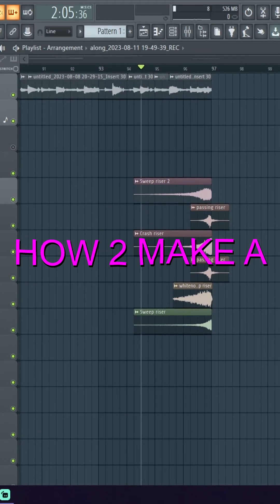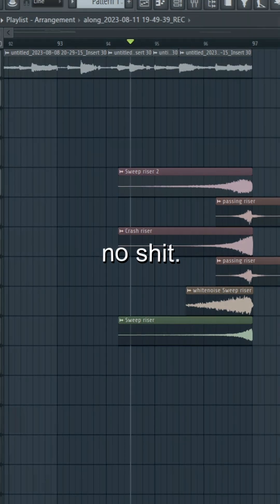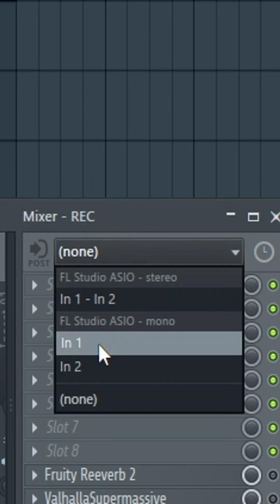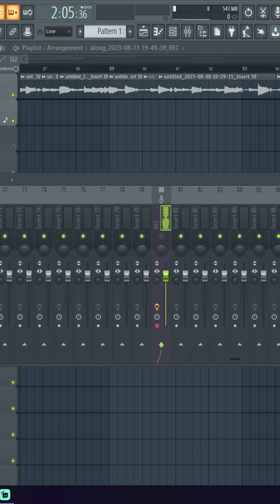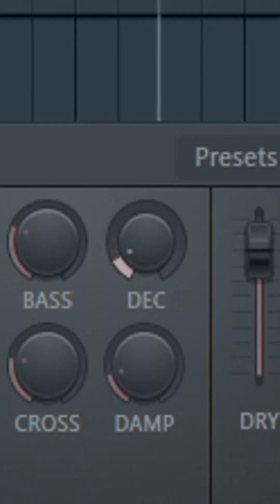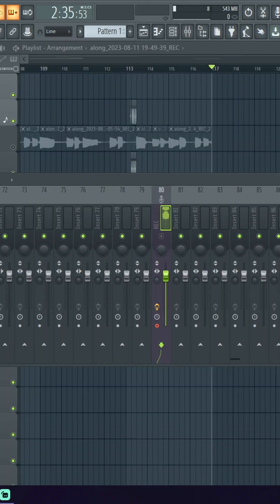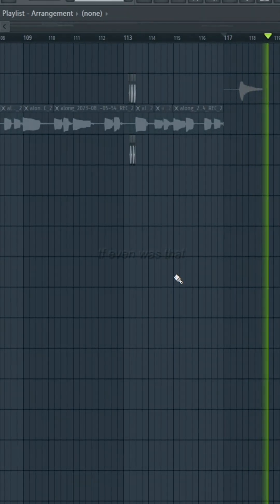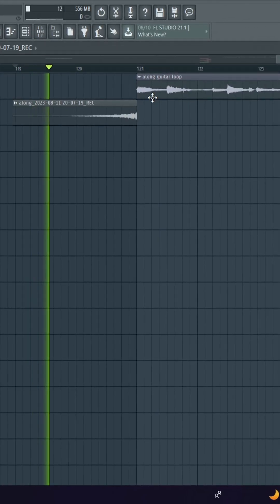how to make a riser in fl studio...